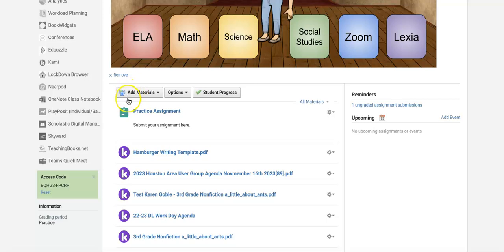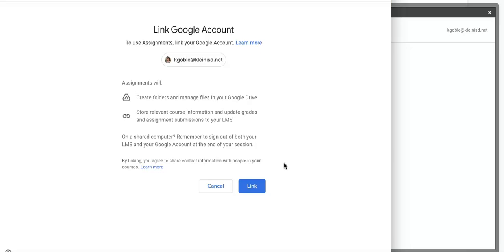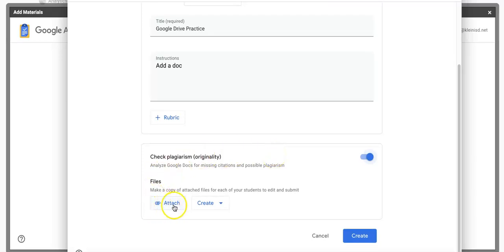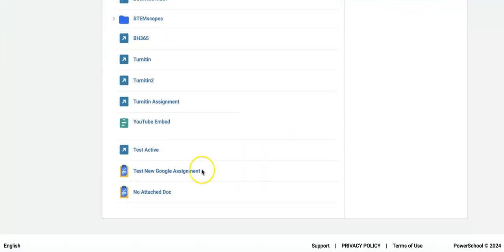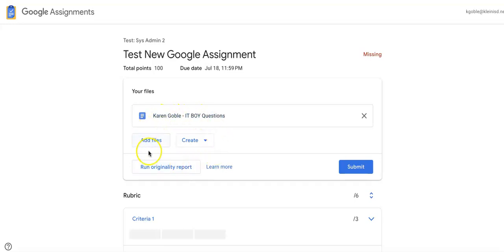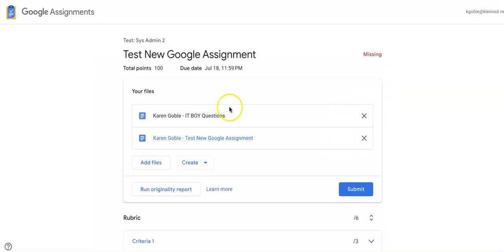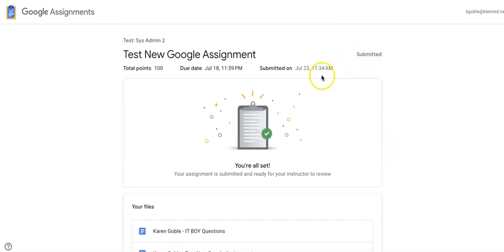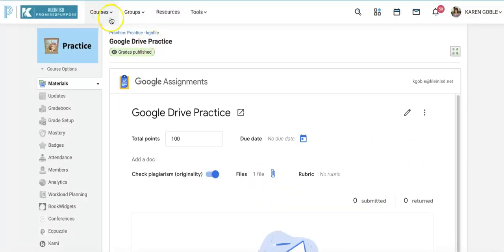Google Drive Assignments in Schoology